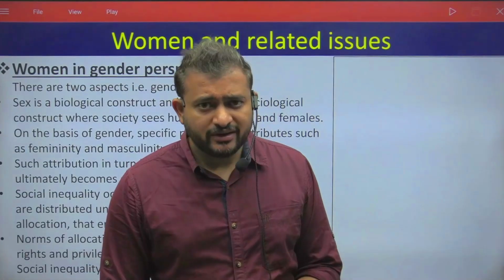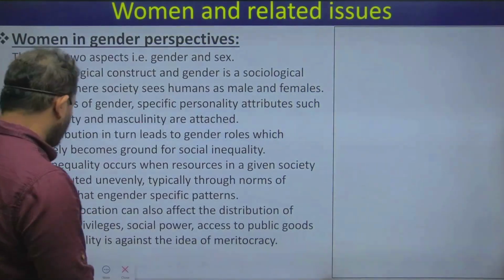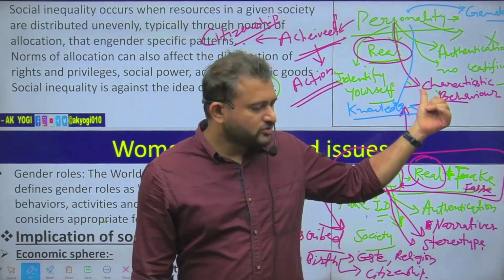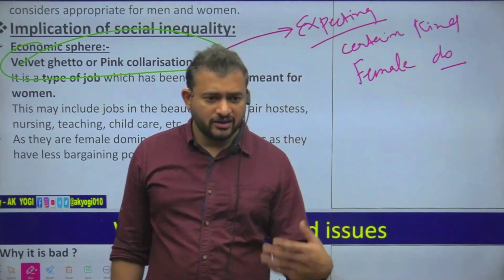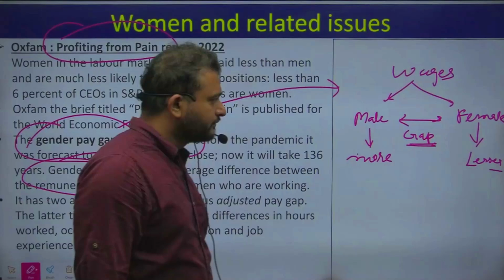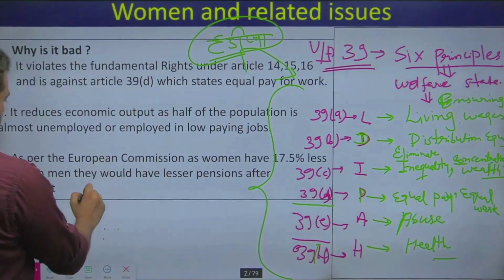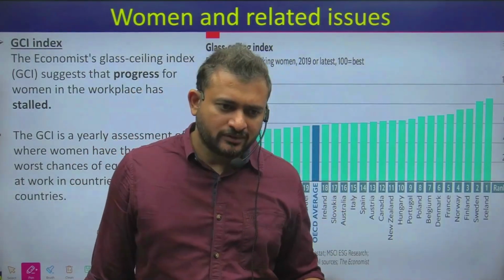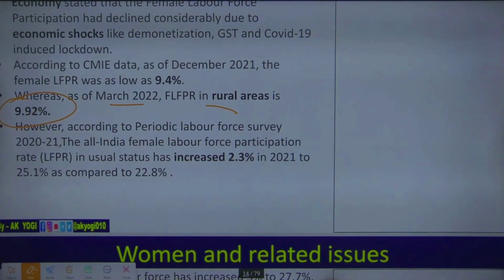Lecture -16 Women & related issues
Lecture -16 women & their issues in #indian
1) difference between sex &
2)
3)